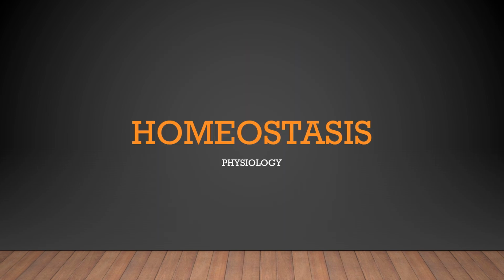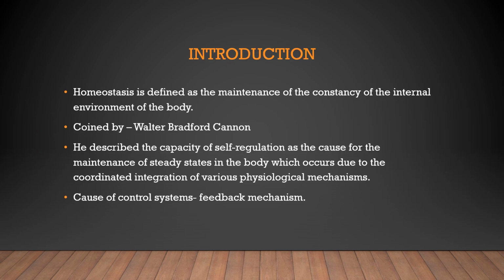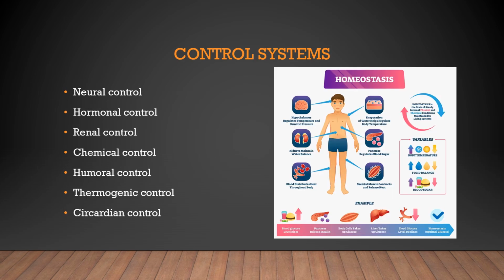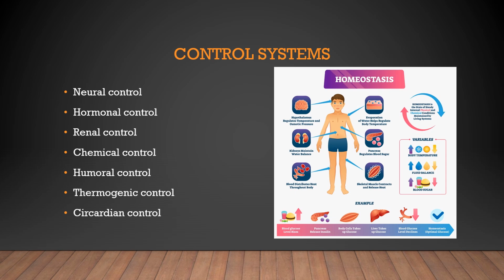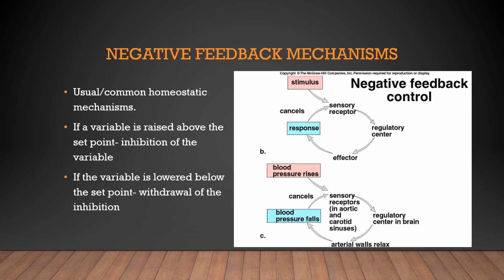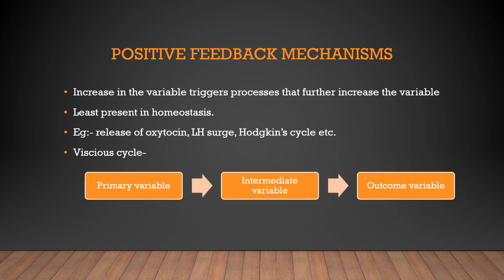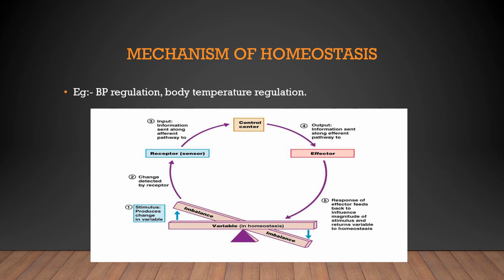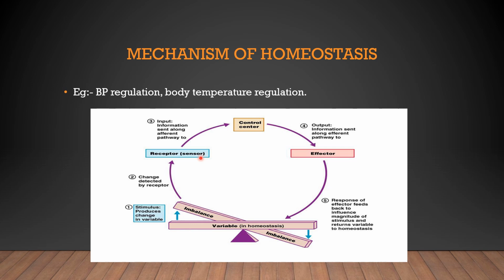HOMEOSTASIS I PHYSIOLOGY I FIRST YEAR MBBS I NEET PG I USMLE I